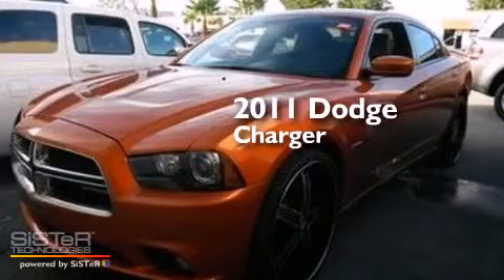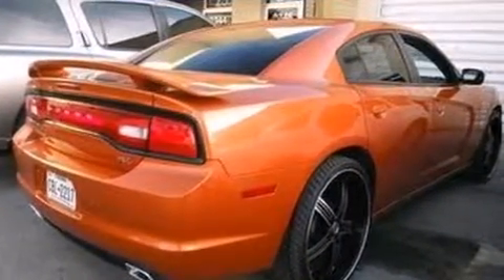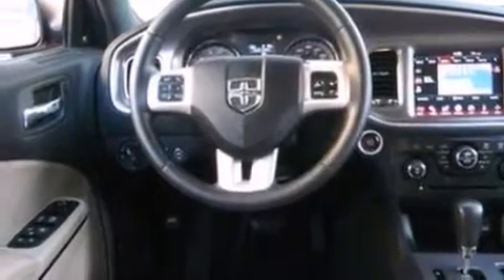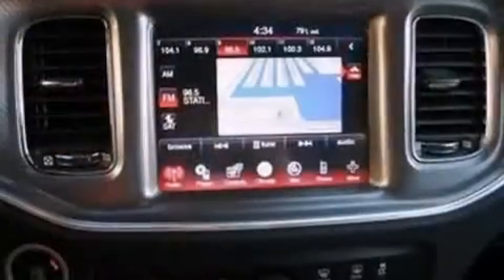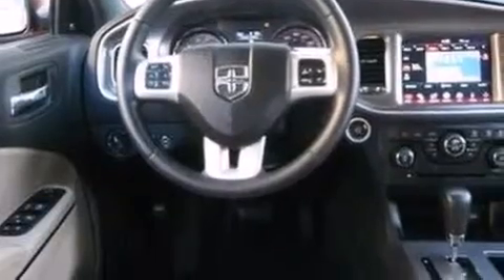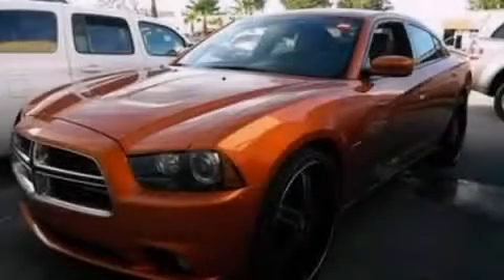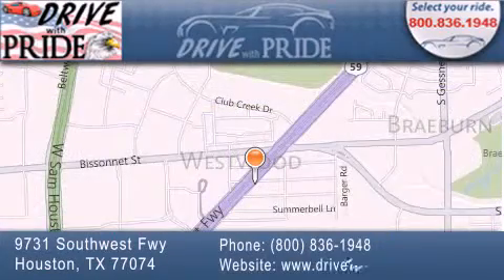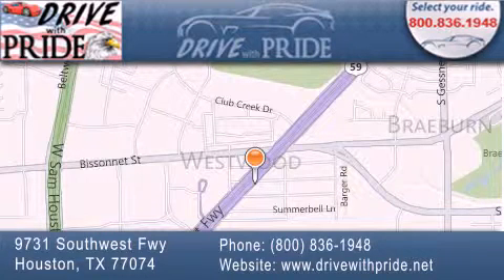2011 Dodge Charger Houston TX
We have been honored to serve the Houston TX area , we promise that your experience at our dealership will exceed your expectations ! Year : 2011 Make : Dodge Model : Charger Engine : 5.7L Hemi VVT MDS V8 Engine Trans . : Automatic Exterior : Orange Miles : 33,521 Interior : Tan Stock : 230Z7248 Drive With Pride 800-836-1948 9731 Southwest Freeway Houston , TX 77074